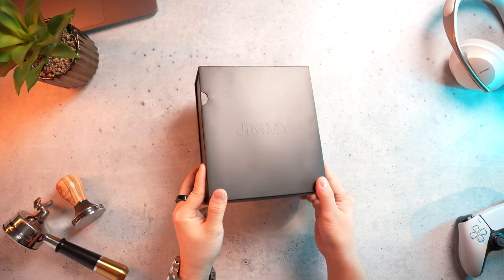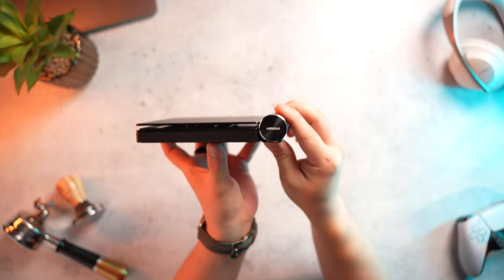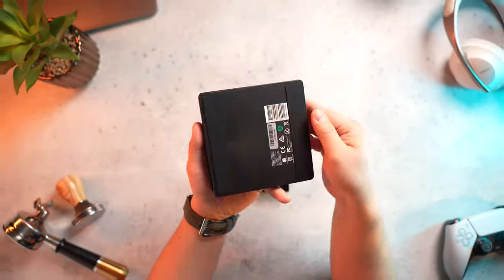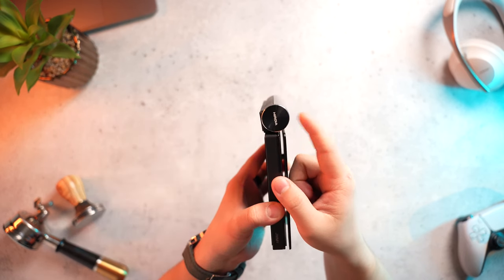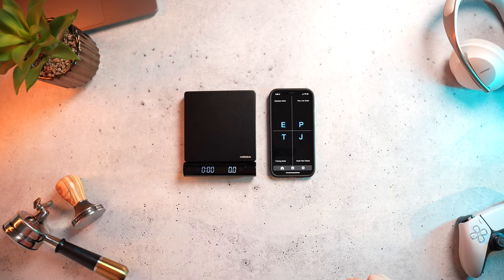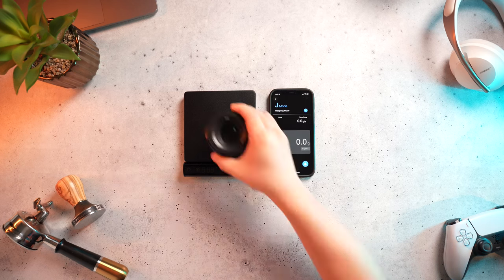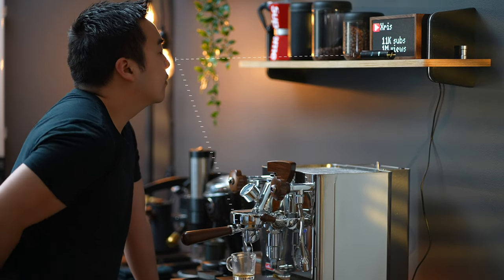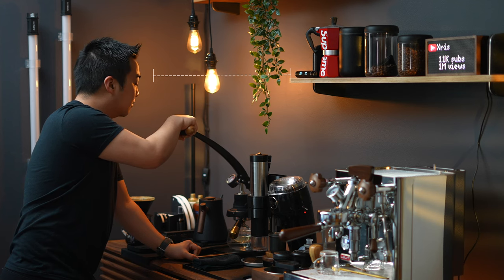WIRELESS Smart Scale! - Hiroia Jimmy Review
The Hiroia Jimmy is a smart scale with a unique feature (or gimmick?) - the display is detachable and completely wireless! But, it's also perfect for one reason...

▬▬▬ My Kits 🔗

Mocha Monday's Puck Screens

▬▬▬ Get Connected 📞

▬▬▬ The Goods ☕️

▬▬▬ Timestamps

0:00 - Intro & Disclaimers
0:38 - Build
2:30 - Smart Features
4:16 - Usage
4:41 - Perfect for...
5:04 - Conclusion